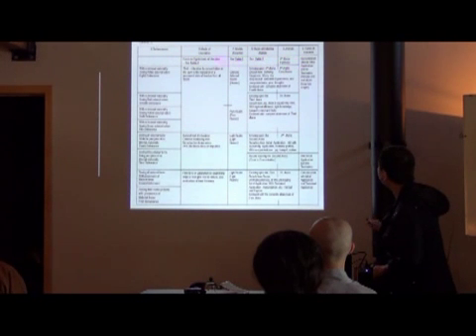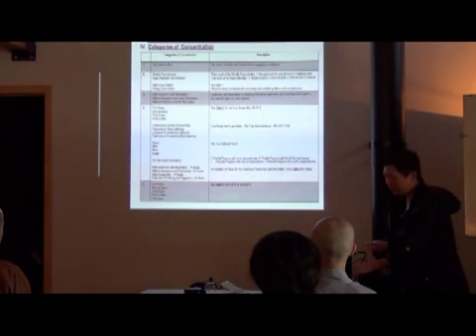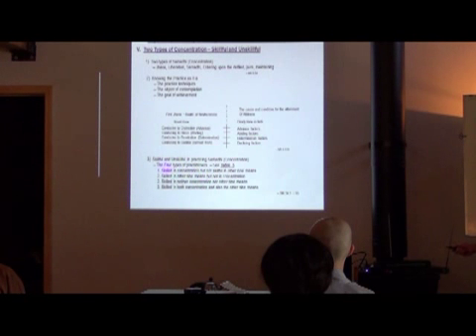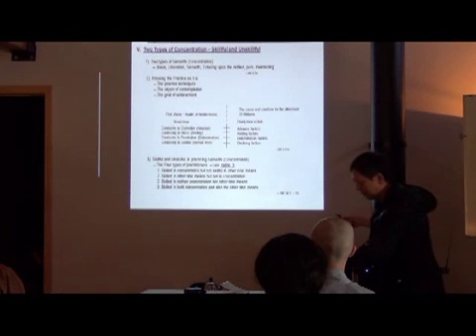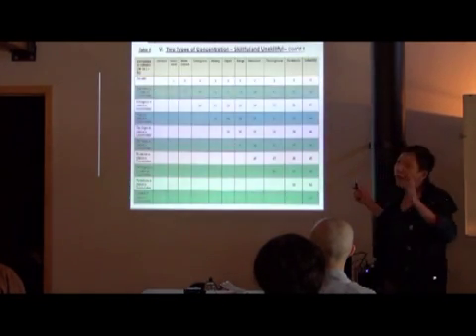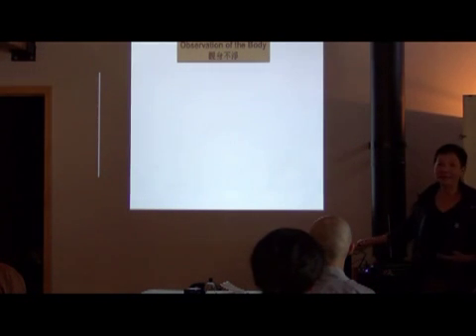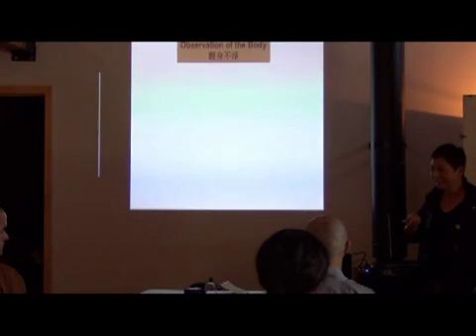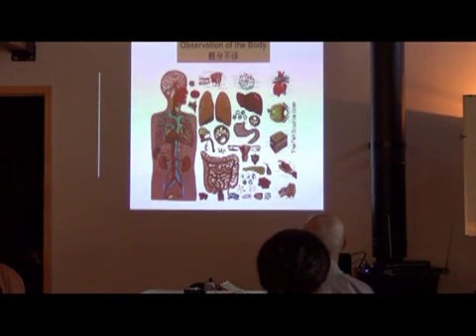Katty Sep8 2012